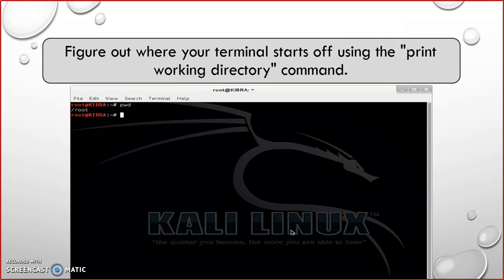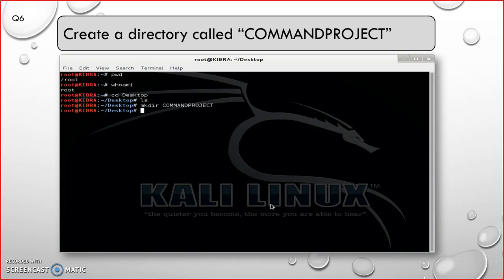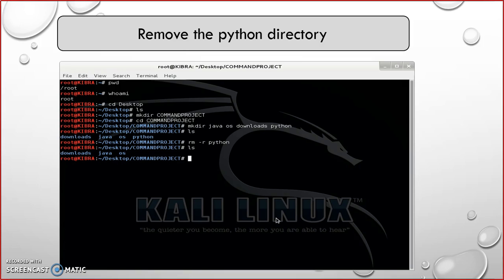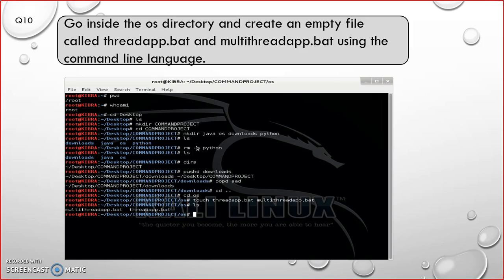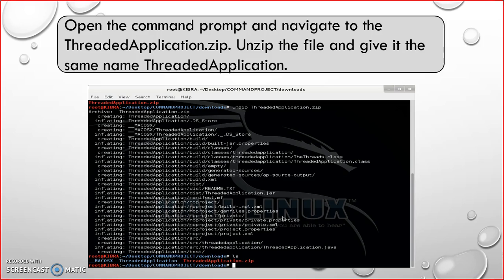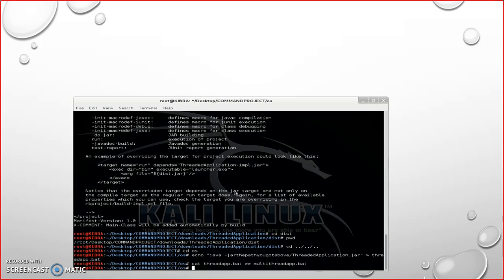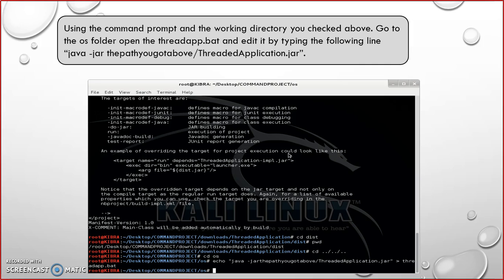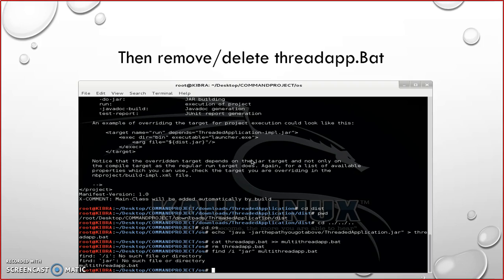Week 8 Operating Systems project update - Direct Inc.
The Commandline Project.